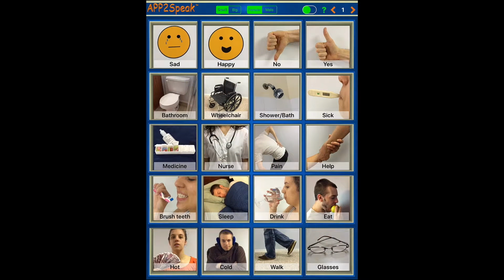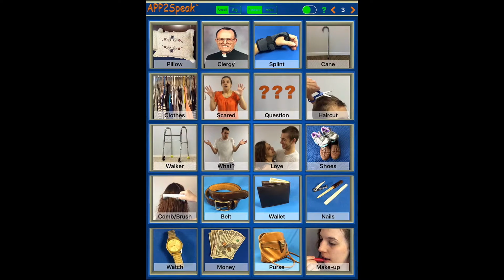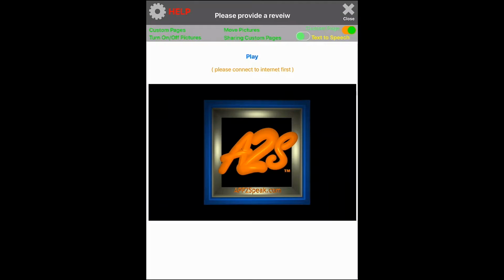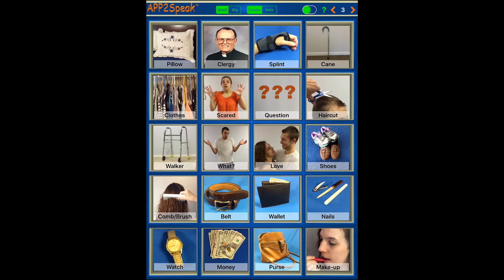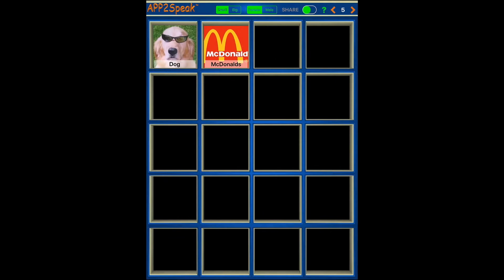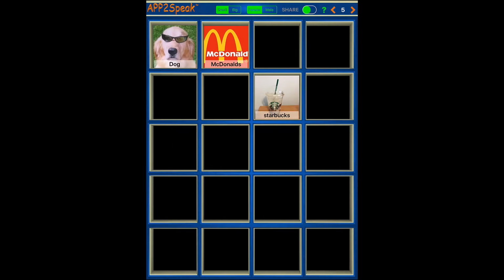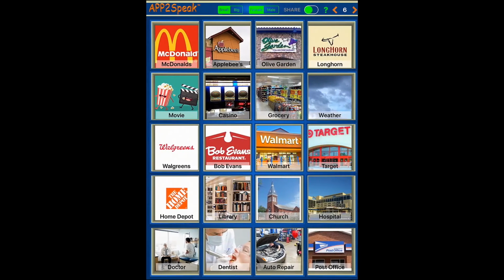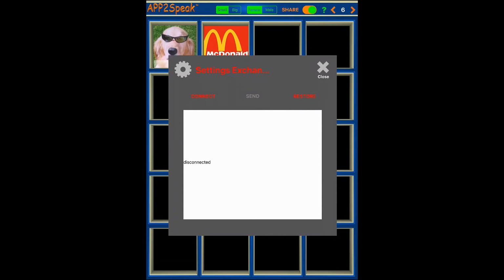APP2Speak Tutorial 12 16 18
Updated tutorial for APP2Speak® on iPad